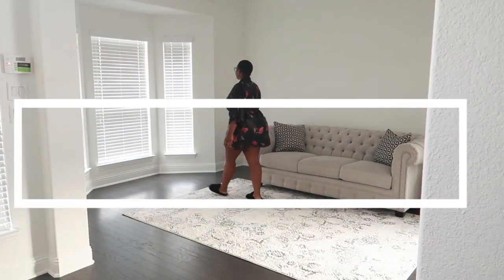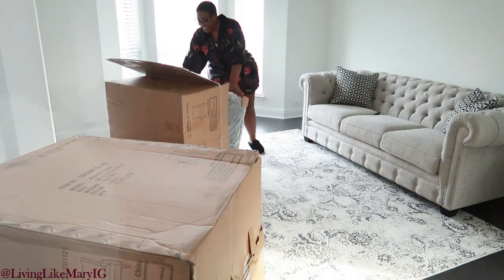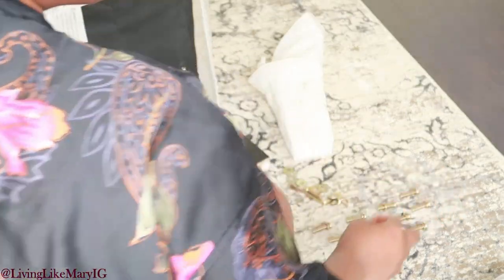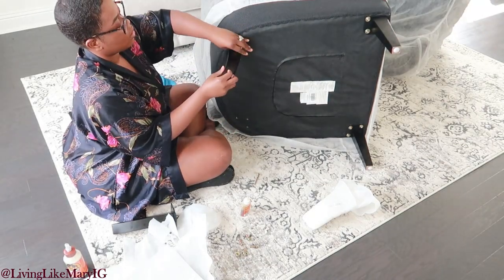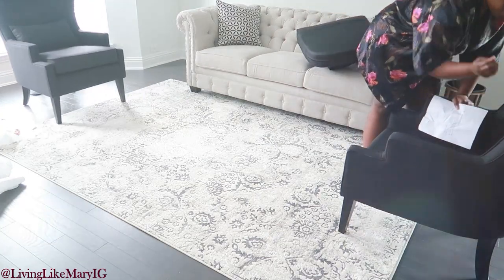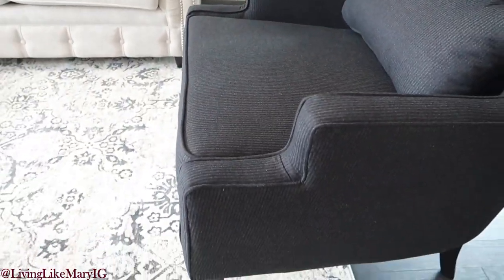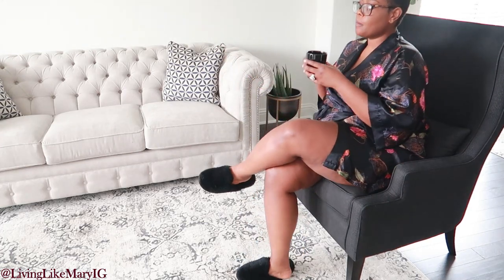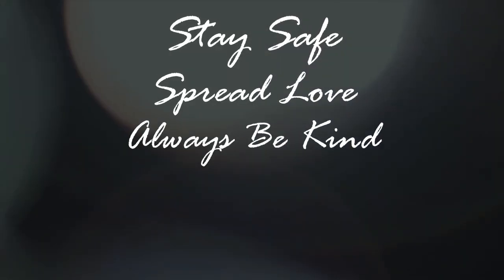*NEW* HOME DECOR | Wayfair Wingback Chairs Review | DECORATE WITH ME + Reveal | House to HOME!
Hey Y'all!!

Decorating my home brings me so much joy and I FINALLY GOT MY CHAIRS!!!